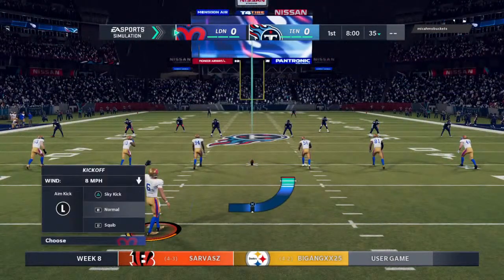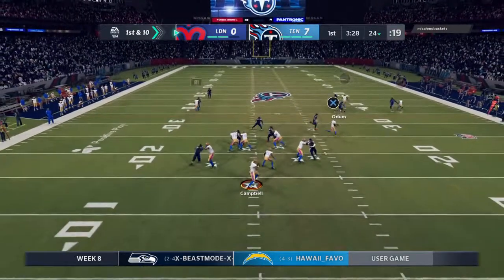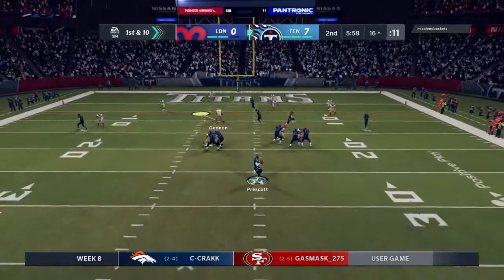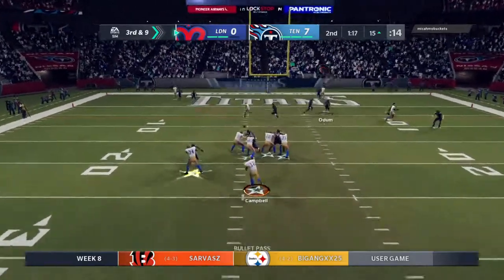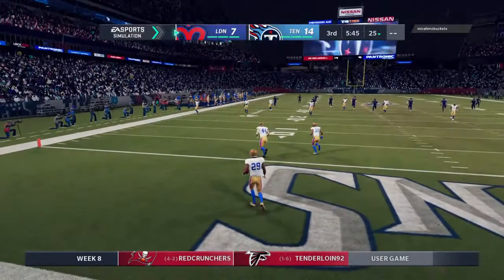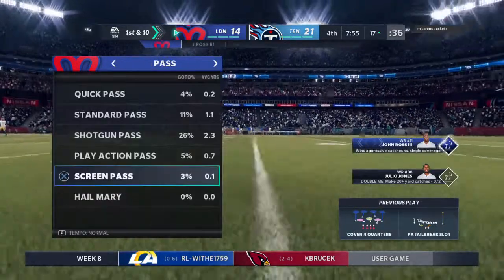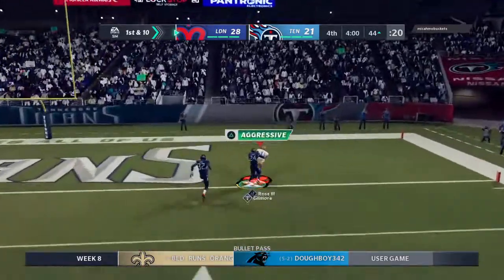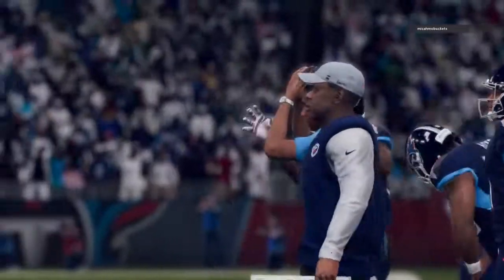VelocityPHD's Live PS4 Broadcast